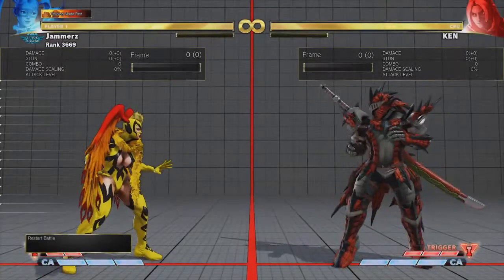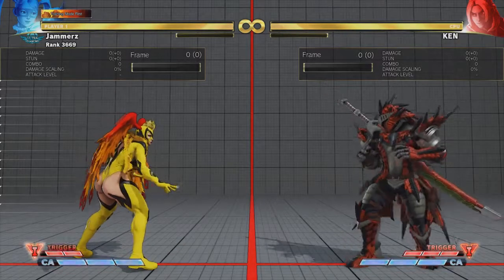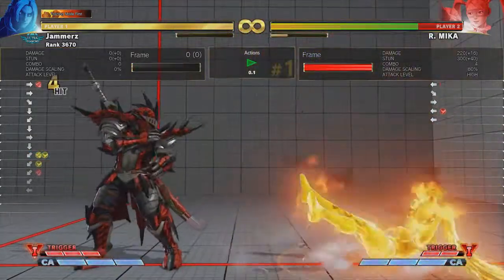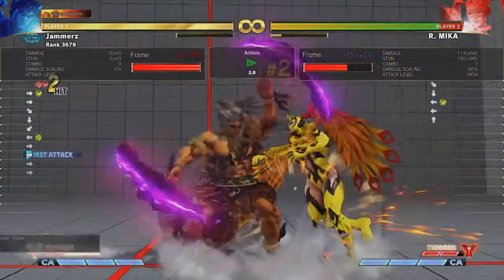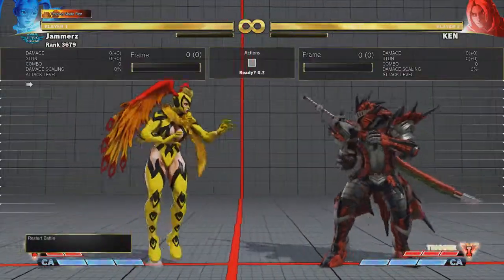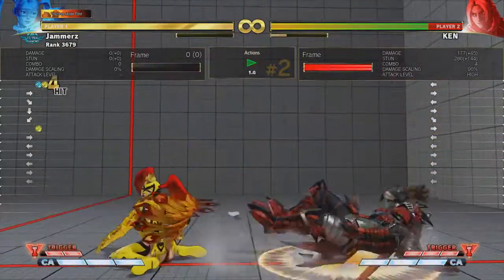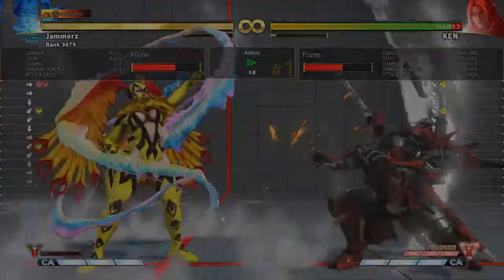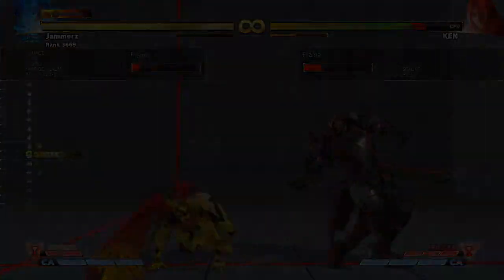SFV Season 4: A Beginner's Guide to R.Mika - Class Yellow (Go-To Normal Attacks)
- Best way to get a hold of me !

CPS2 Original Stages - The Land of Genosha
Last Rebellion OST - Flow of Fate

PLEASE NOTE: I will be doing a full breakdown of Mika's normal attacks at a later date (A lot didn't make the cut in this video because its targeted towards people looking to pick up Mika)

This video is the 3rd part to the 'Beginner's Guide to R.Mika' series. In the past I have covered basic combos and anti-airs but now we move onto what you normal attacks you should be using when playing the character. Understanding what each normal is and how to use them is imperative to any fighting game...

The go-to normal attacks are:

(Charged) St.HK - Mika's easy way in which a huge reward awaits (but can be severely punished)

St.MK - the general poking tool for Mika

Cr.MK - another good poking tool for Mika. But gets more mileage than St.MK in a lot of situations

St.MP - An extremely versatile button as well as one of Mika's best buttons. A lot of her stuff revolves around this attack.

These normals mention you will pretty much be using in all your matches.